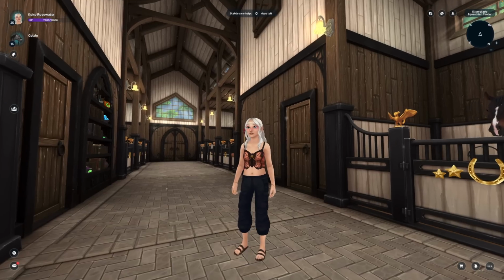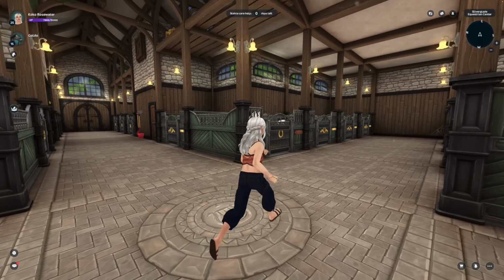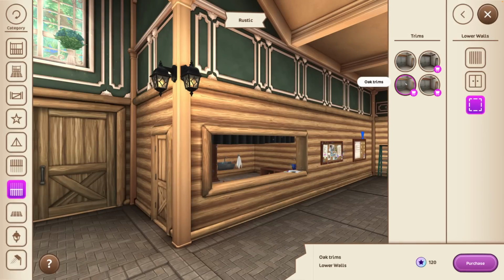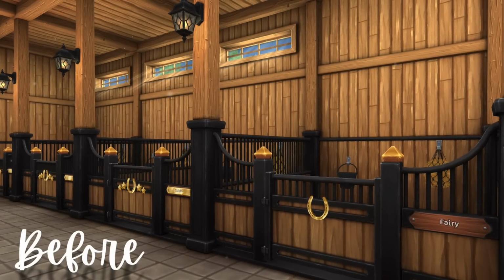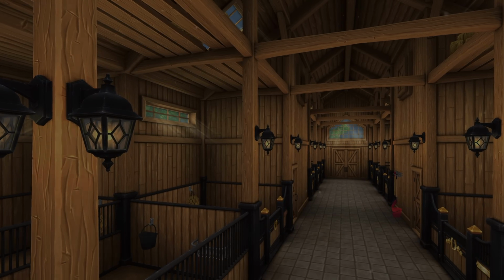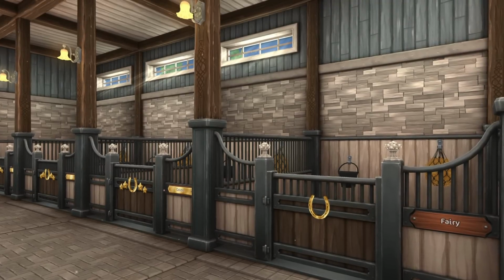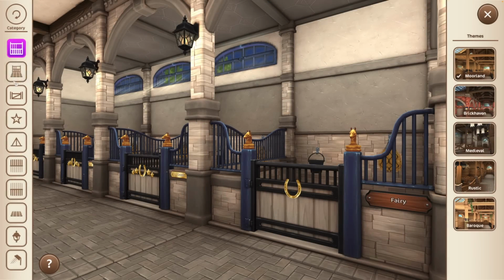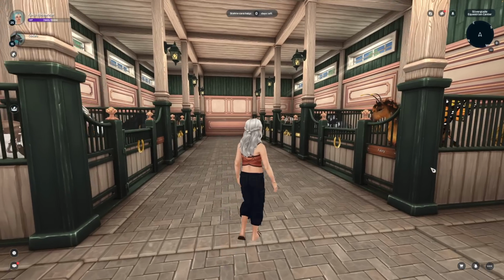HOME STABLES ON A BUDGET || Rose's Home Stable Renovations Episode 3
𓄀Hey guys! I'm Rose, welcome my channel.

✧ ˚.•⁺𓄋 Become a channel member to gain access to exclusive perks, such as name badges, prioritized comments & training video submissions, members-only polls/updates, and early access to videos!

𐚁 IPlayHorseGames
𐚁 luluu
𐚁 Bread_the_editor
𐚁 Eliana
𐚁 JM
𐚁 Ava
𐚁 LiviandAddi2013
𐚁 Sophia Louis
𐚁 Scrappy_Raccoon
𐚁 Marie Winterlee
𐚁 Carter
𐚁 hi!
𐚁 IPlayHorseGames
𐚁 Marthine Henrichsen
𐚁 el
𐚁 Ness2
𐚁 moonzynha
𐚁 lobotomize
𐚁 Annie
𐚁 siobhan
𐚁 chachacha
𐚁 Mie
𐚁 caity
𐚁 elant0820
𐚁 Kayla Goldscroll
𐚁 Yancy Connell
𐚁 Equestresque
𐚁 Xime ♡
𐚁 🐻 treeoxide
𐚁 littleart5
𐚁 Karli Cutshall
𐚁 Dawn_of_the_Wizard
𐚁 natcat
𐚁 Evelyn equestrian xx
𐚁 Nadine
𐚁 Erin Southwell
𐚁 Piney
𐚁 Leah Ginn
𐚁 Awkward Birb
𐚁 Nichole Summercrest